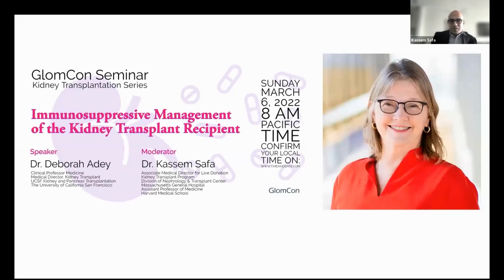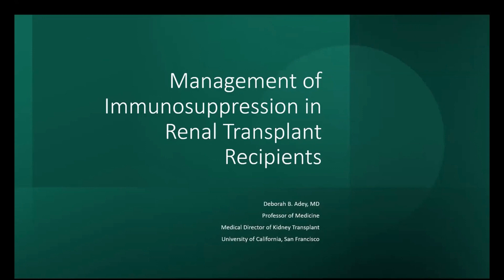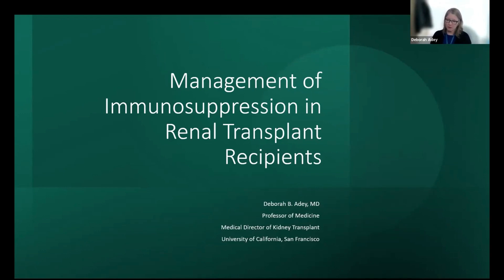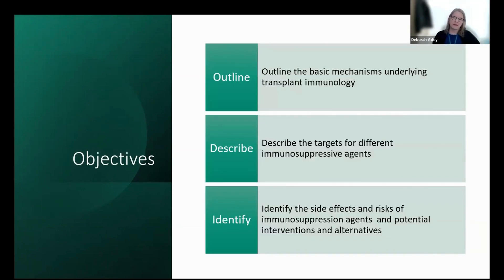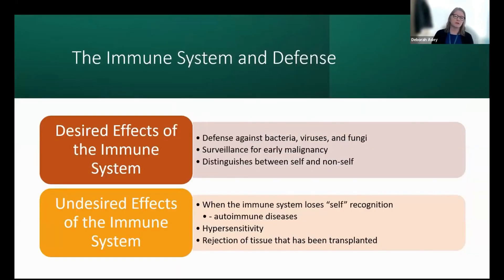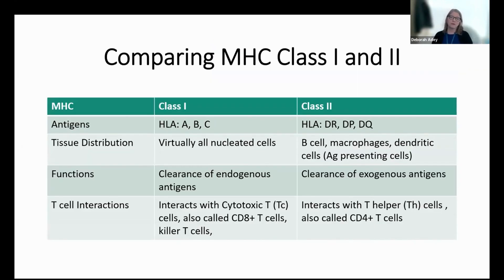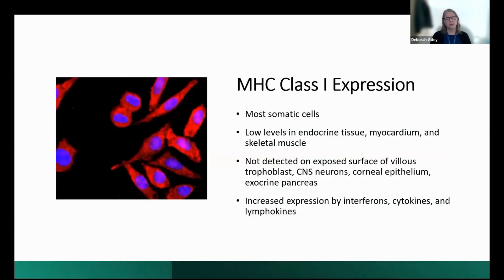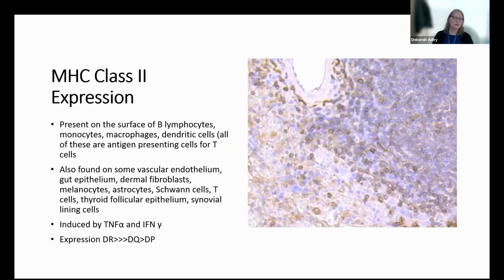Immunosuppressive Management of the Kidney Transplant Recipient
Speaker:
Dr. Deborah Adey
Clinical Professor Medicine
Medical Director, Kidney Transplant
UCSF Kidney and Pancreas Transplantation
The University of California San Francisco

This session is moderated by:
Kassem Safa, MD, FASN, FAST
Assistant Professor of Medicine, Harvard Medical School
Kidney Transplant Program
Division of Nephrology & Transplant Center